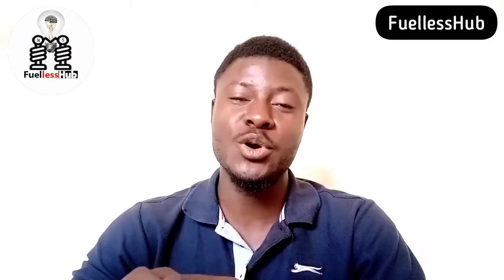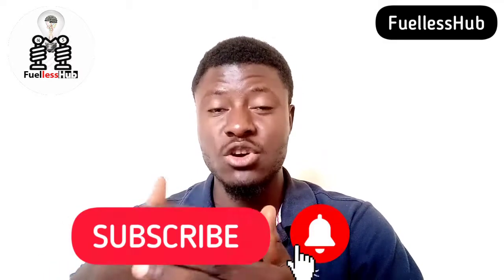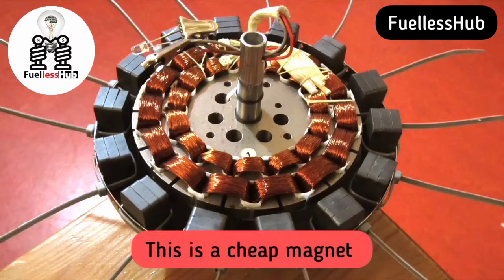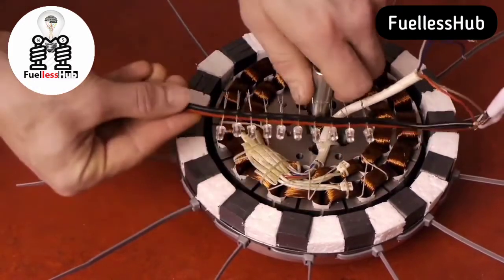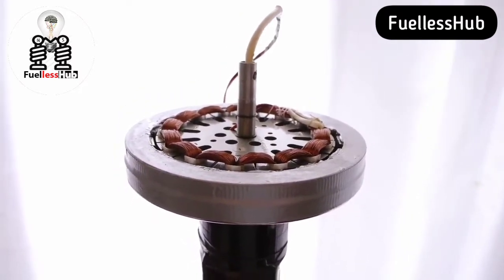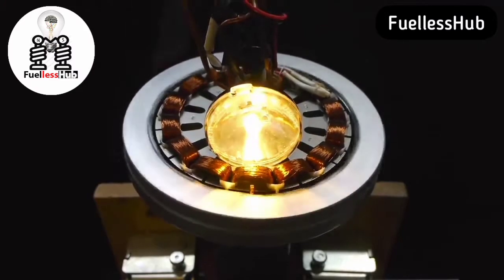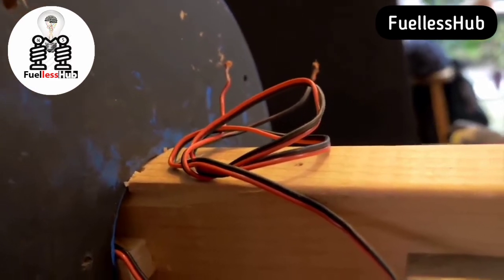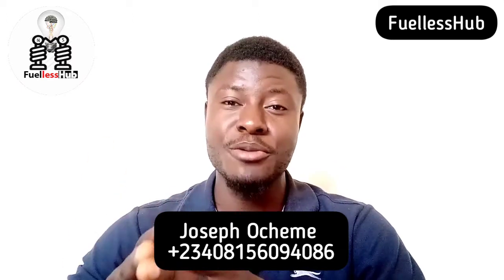Coil and Magnet, The prove of the fuel less generator.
The power of coil and magnet cannot be over emphasised , watch till the end
Fuelless generator is real
Joseph ocheme
fuelless secret
coil and magnet